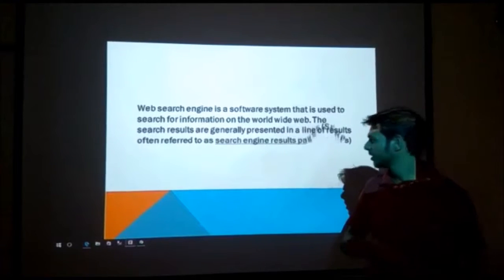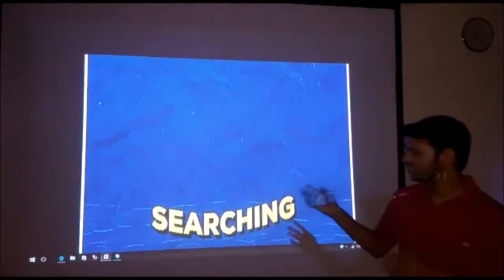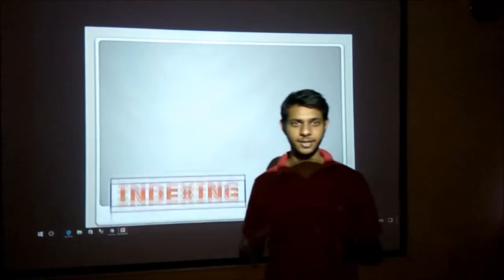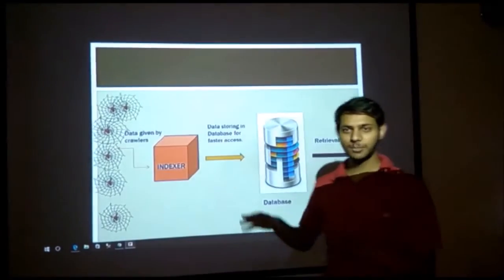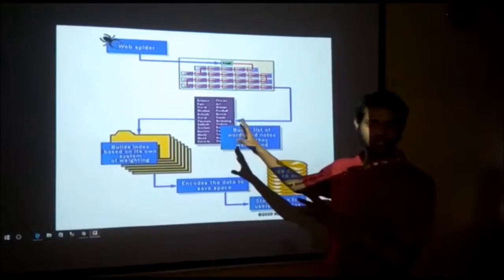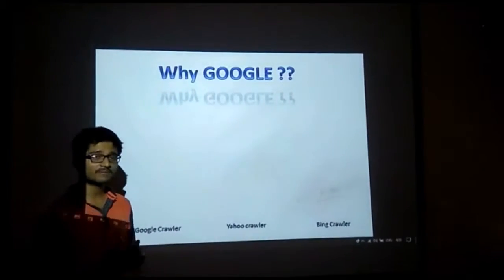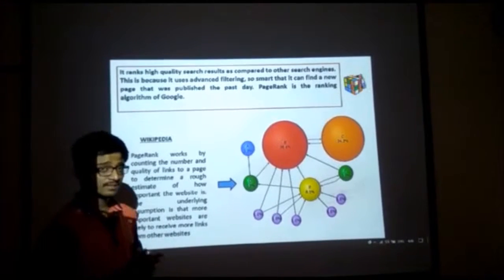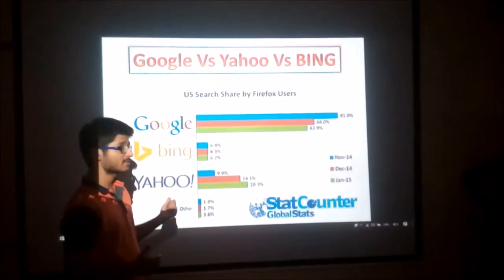Web Search Engines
The video describes about how web search engines work and what's so great about google.